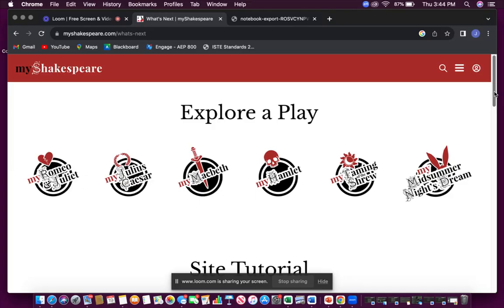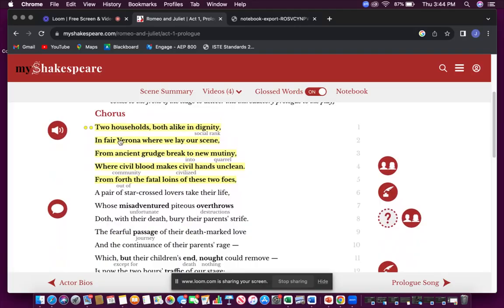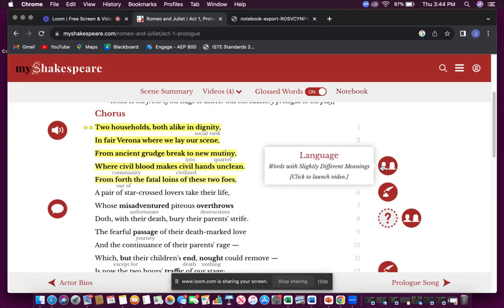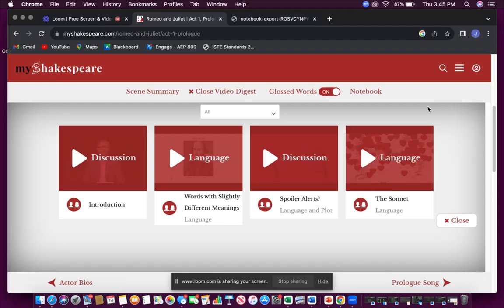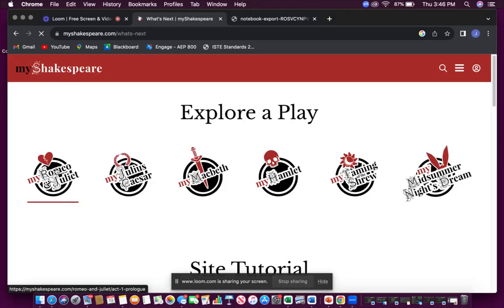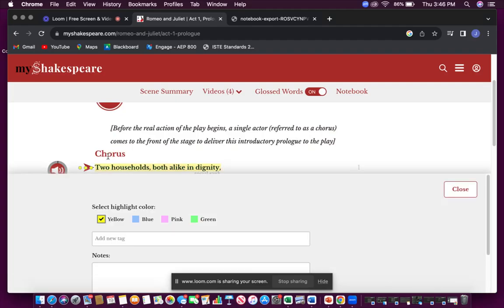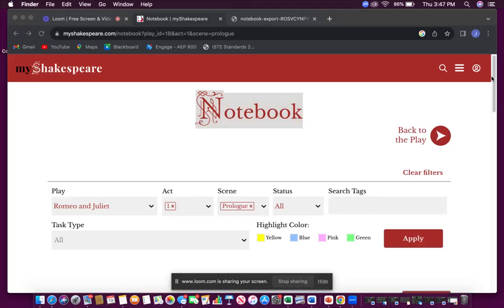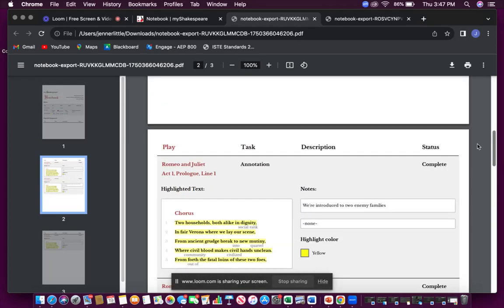AEP 800: Learning Tools for 9th Grade ELA's Shakespeare Unit